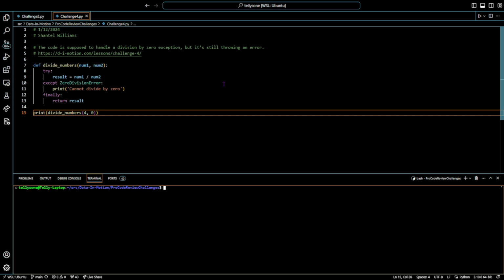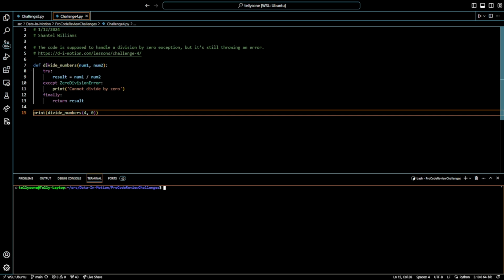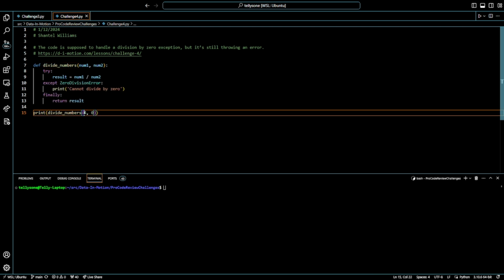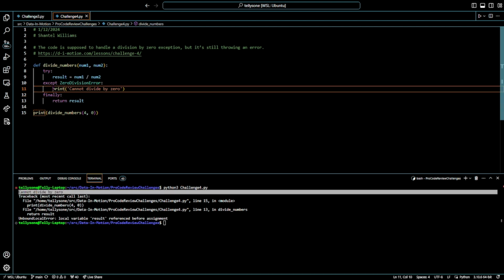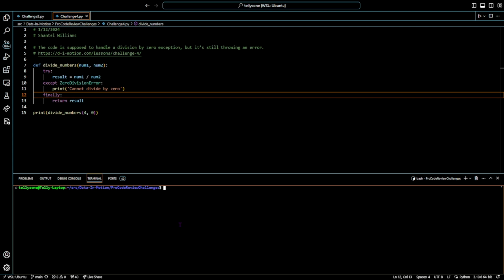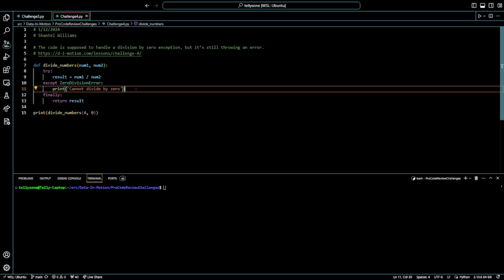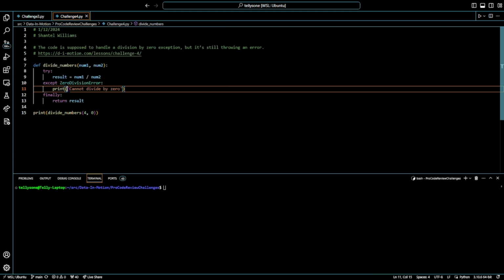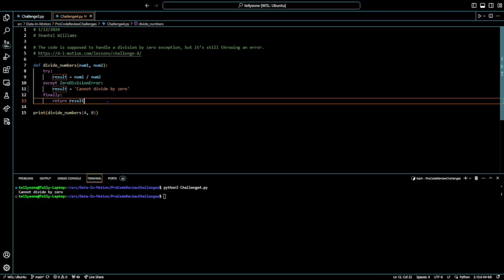Python Code Review Challenge 4: Fix the Error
Hello Everyone,

Today we are still on the Pro Code Review Challenges. Our job is to fix the code errors. This coding challenge is from the Data In motion Platform. Link is posted below.